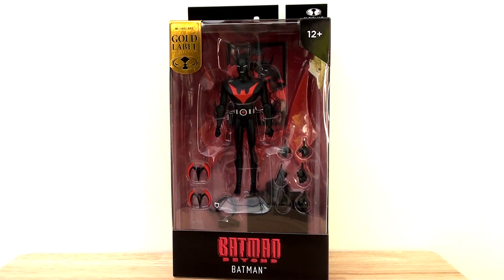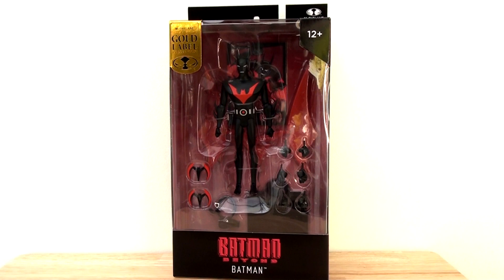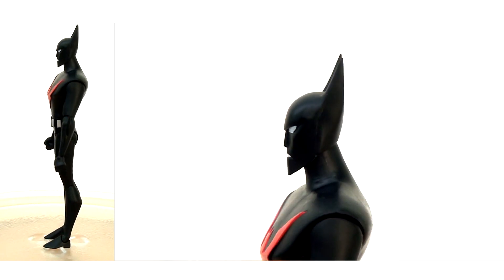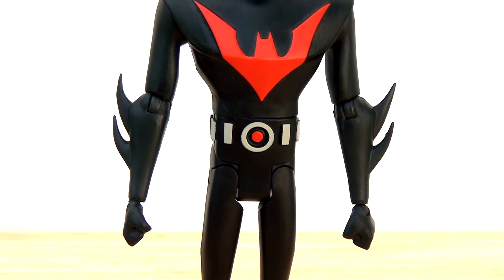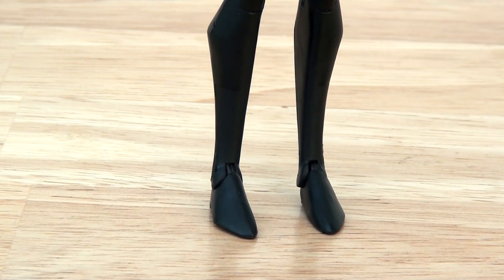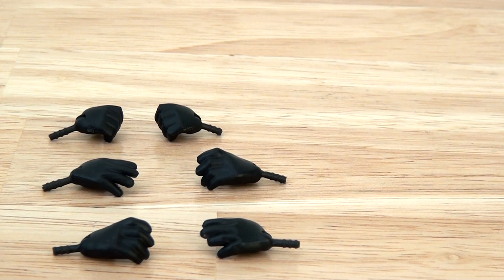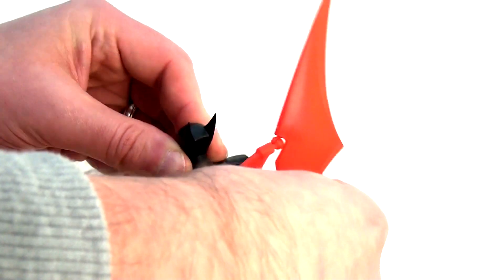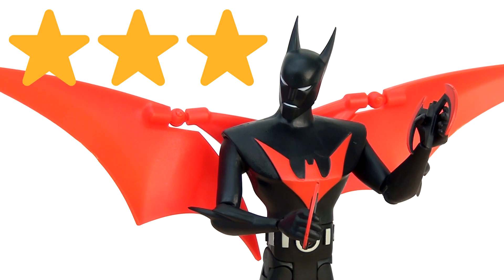McFarlane Toys Batman Beyond action figure review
Continuing the 85th anniversary celebrations for Batman, I'm back with another Batman action figure review and, perhaps appropriately, this figure represents both the past and the future. It is of course the McFarlane Toys re-issue of DC Direct's Batman Beyond figure.